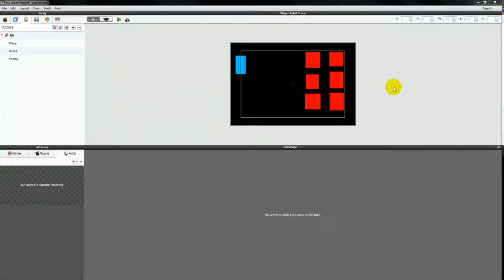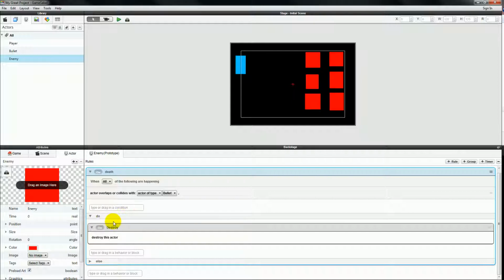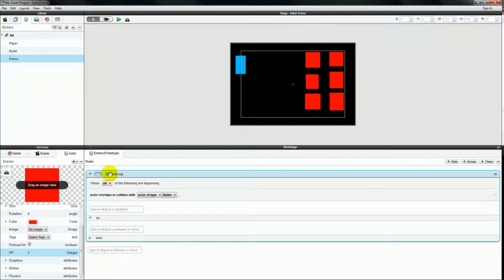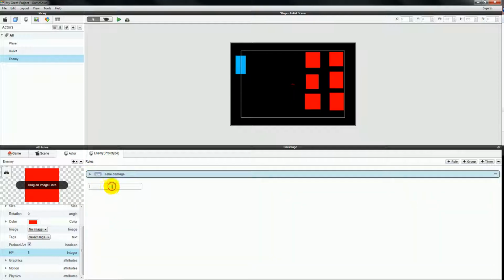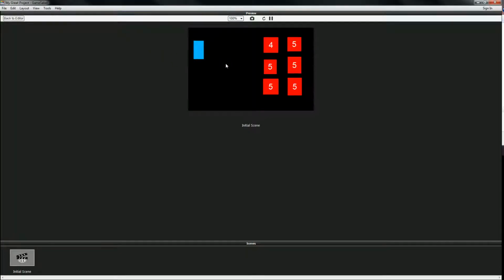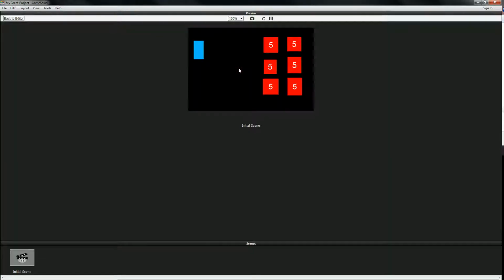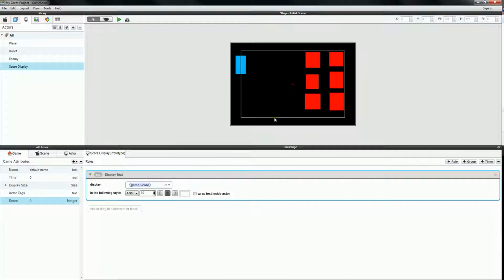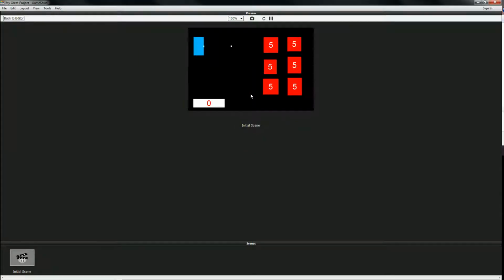Gamesalad - Setting up enemy health system